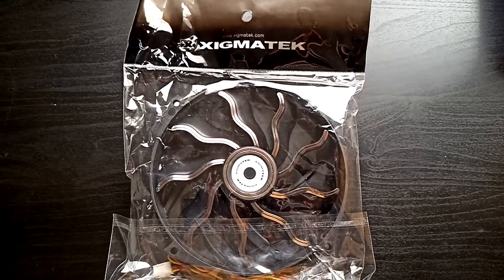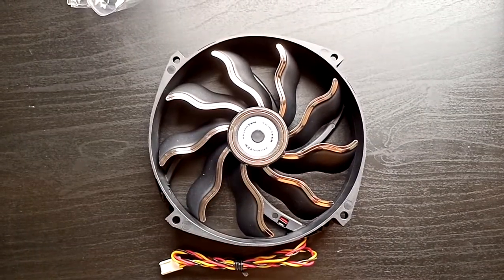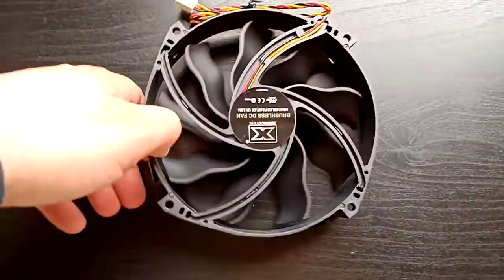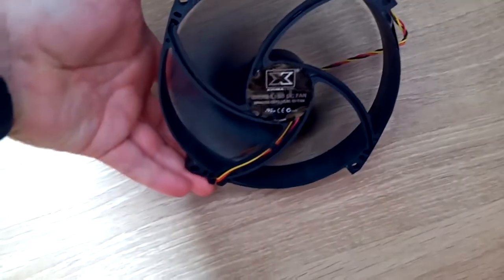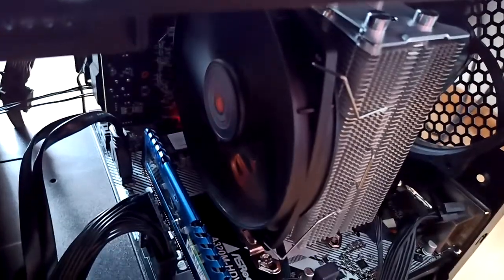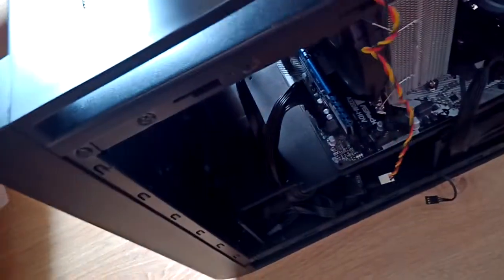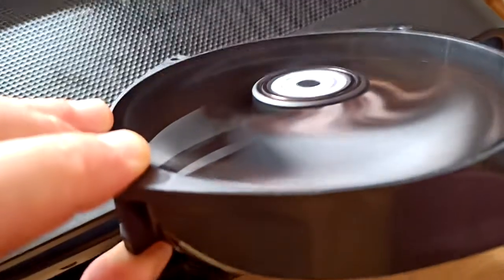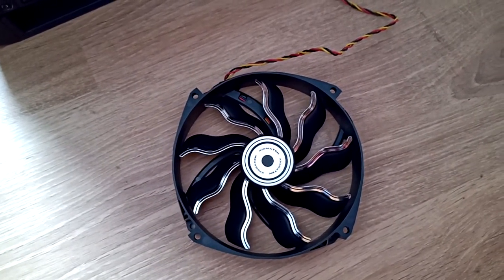Xigmatek 140 mm fan - the super cheap fan with cheap quality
This fan has 120 scrue holes. The noise that that fan makes it appears to be cause by the fan blades whitch they aren't even... bad construction quality...